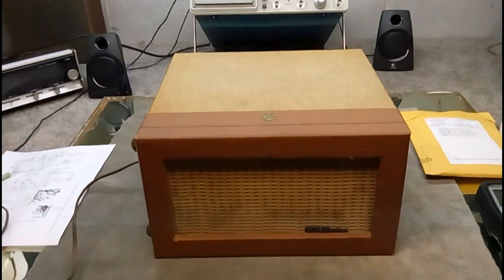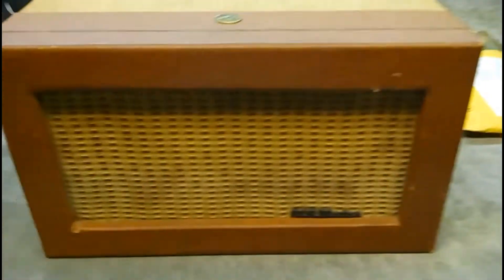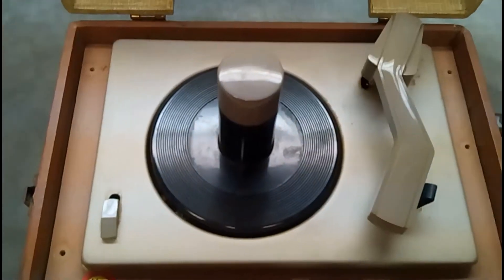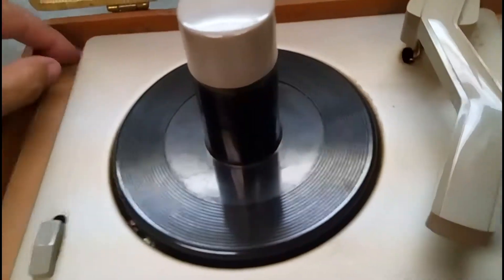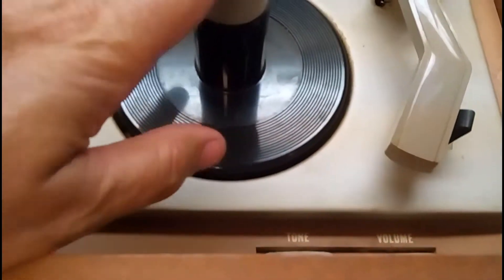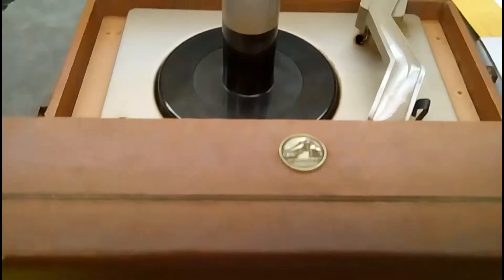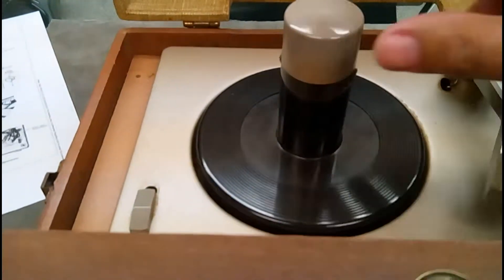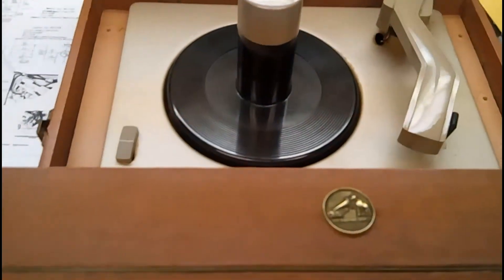RCA Victor 45 Player - Model 6 EY 3A - Restoration Video 1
RCA Victor 45 RPM Record Player - Video 1: Unit Introduction